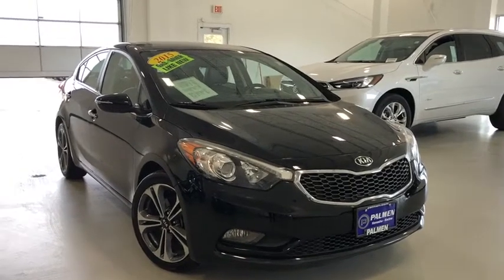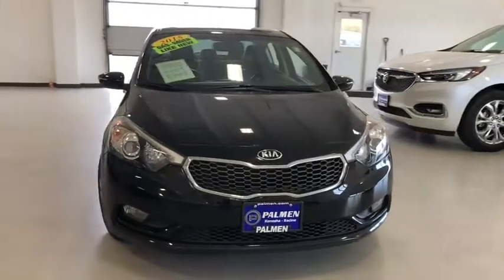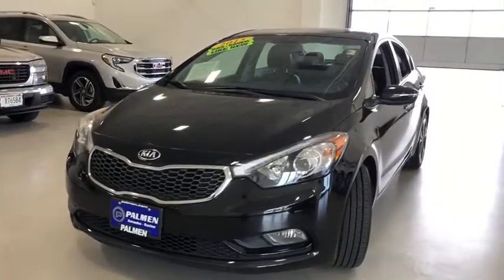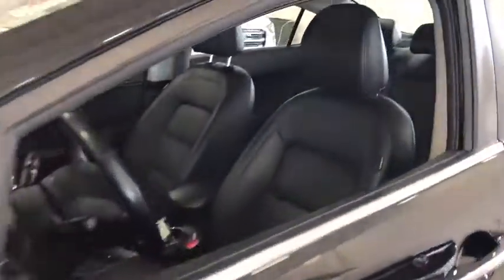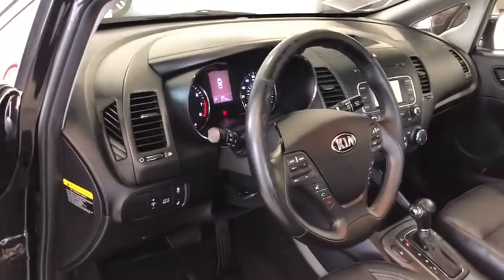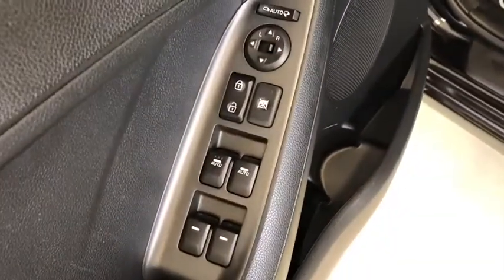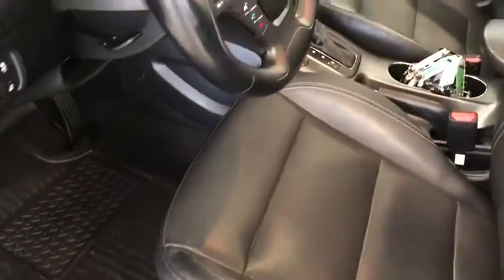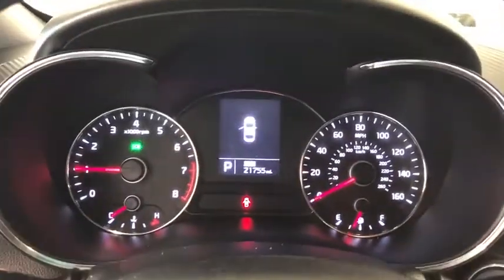2015 Kia Forte Kenosha, Gurnee, Antioch, Burlington, Racine, WI P6672D1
Aurora Black Used 2015 Kia Forte available in Kenosha, Wisconsin at Palmen Buick GMC Cadillac. Servicing the Gurnee, Antioch, Burlington, Racine, WI area.

Aurora Black 2015 Kia Forte EX FWD 6-Speed Automatic 2.0L I4 DOHC Dual CVVT IPOD/USB PORT, BLUETOOTH, **ONE OWNER**, **ACCIDENT FREE AUTOCHECK**, **LOCAL TRADE**, **LEATHER**, **SUNROOF/MOONROOF**, **HEATED SEATS**, CALL OR TEXT JODI AT , PALMEN BUICK GM CADILLAC ONLY 15 MIN FROM IL AND 20 MIN FROM MILWAUKEE, #1 RATED AUTO DEALERSHIP FOR CUSTOMER SATISFACTION IN 2015.brbrRecent Arrival! 25/36 City/Highway MPGbrbrAwards:br  * 2015 KBB.com 10 Best UberX Candidates   * 2015 KBB.com 10 Tech-Savviest Cars Under $20,000brbrbrReviews:br  * The Forte offers a little something for everyone. Theres a practical 4-door sedan, an even more practical hatchback, and a sporty 2-door. It also offers plenty of high tech features, and a very generous warranty. Source: KBB.combr  * Spacious interior for both sedan and coupe; many features available; strong engines on EX and SX trims; easy-to-use controls; lengthy warranty coverage. Source: Edmundsbr  * Coming back for 2015 is the Kia Forte5. It is peppy, economical, and surprisingly loaded with tech features. It's larger and roomier than the previous generation of Fortes, and boasts a new, sportier exterior. As with all Kia models, the 2015 Forte5 packs a lot of bang for your buck. The quieter engine and refined suspension mean a pleasant ride that feels like a larger, more expensive car. You can choose either the six-speed manual transmission or the six-speed automatic overdrive w/ Sportmatic. Choose from a 2.0L engine that can produce up to 173hp or a turbocharged 1.6L that puts out 201hp. Depending on your choice of trim, you'll enjoy fuel economy ranging from an EPA estimated 21 MPG in the city, to 33 MPG on the highway. The trunk is generously-sized, larger than most compact vehicles, meaning you can fit all your gear, from groceries to golf clubs. Standard equipment includes steering wheel mounted audio controls, bluetooth, electronic stability control, and heated door mirrors. For added style, consider the available Premium Package, with items such as leather seat trim, power sunroof, push button start, ventilated driver's seat, heated front/ rear seats and heated steering wheel. With the available UVO eServices Infotainment System you can control a number of features when paired with a compatible device. Also available is voice-command navigation. It offers a vivid color, touch screen and relays real-time highway conditions from SiriusXM Traffic (real time updates require paid SiruiusXM subscription). Source: The Manufacturer Summary